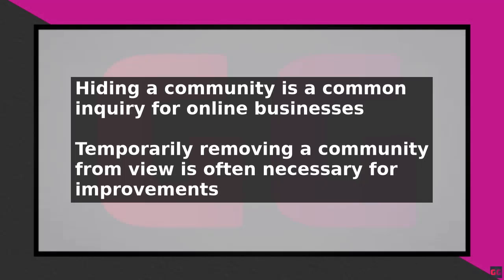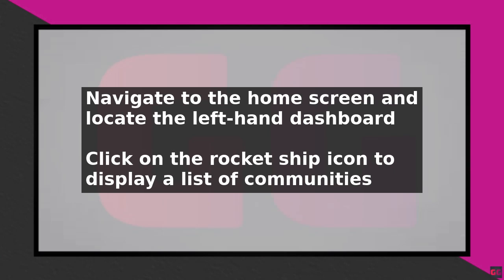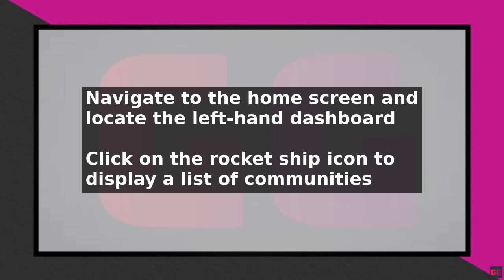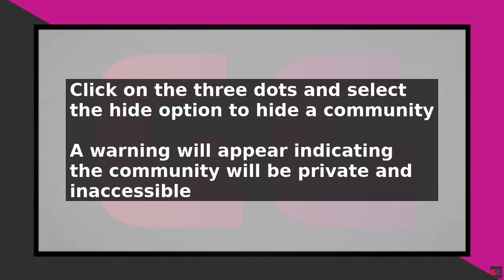How To Hide Whop Community Private (2025)